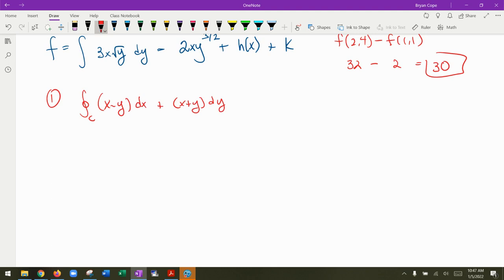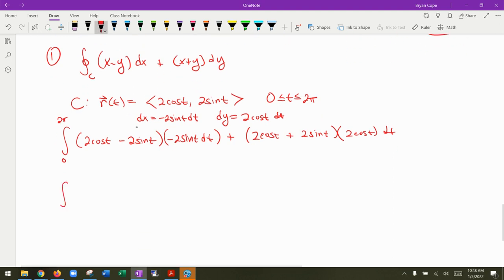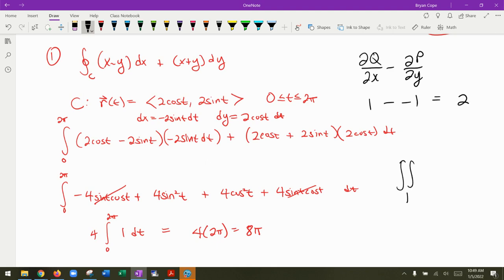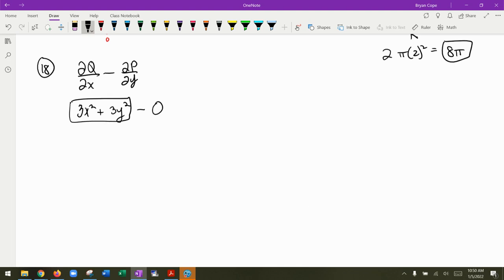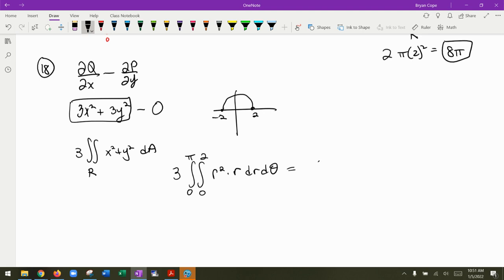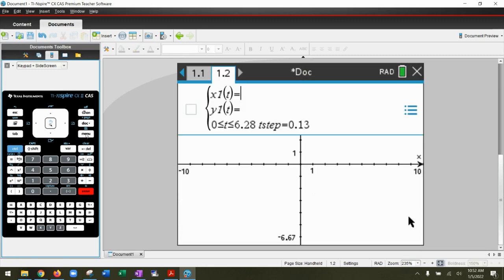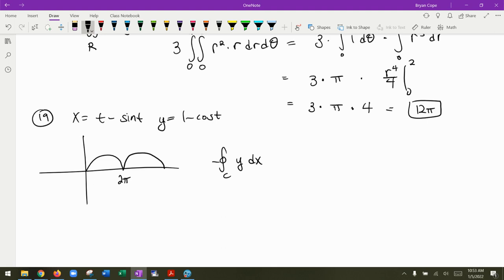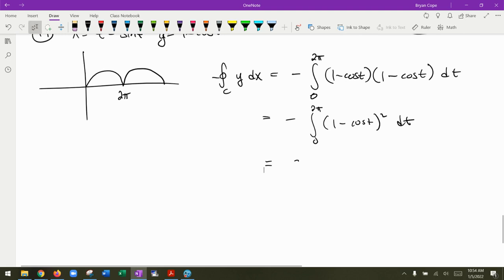16 4 HW Solutions 2024